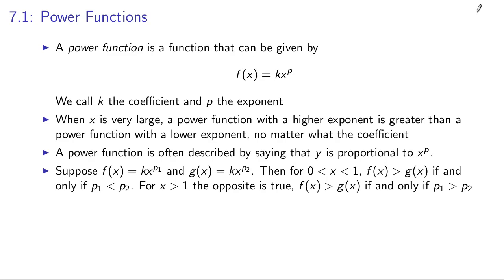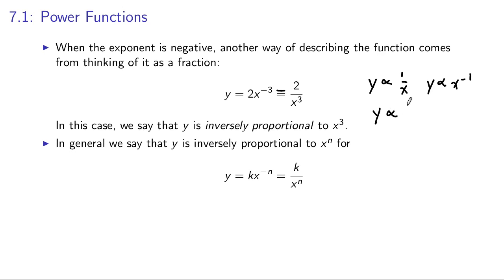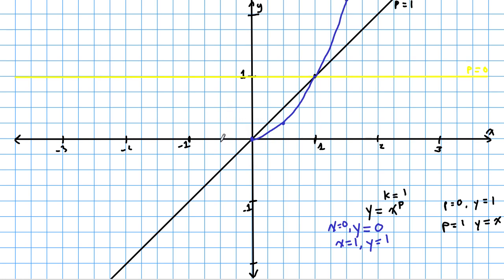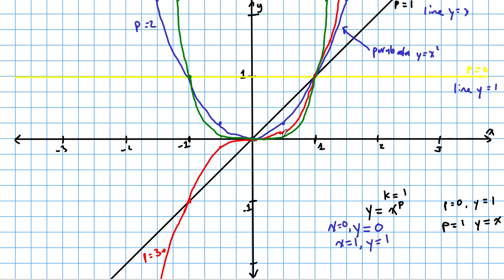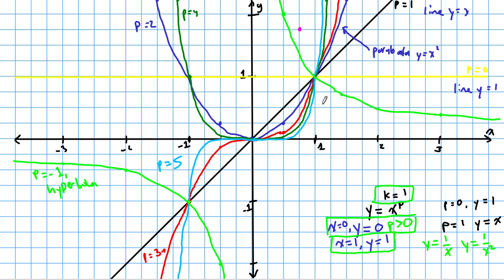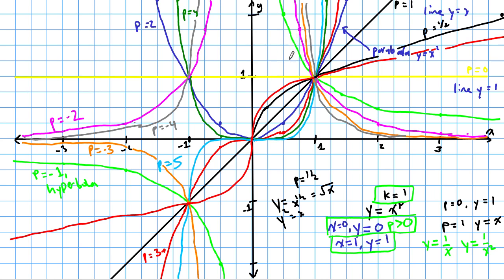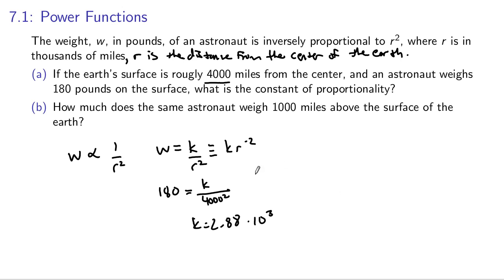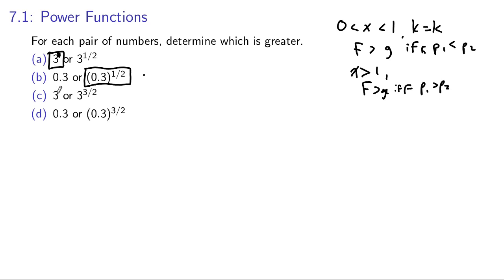Algebra 2: 7.1: Power Functions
Mars Hill Algebra 2 Chapter 7 Section 1: Power Functions